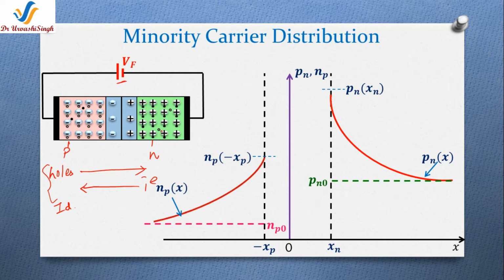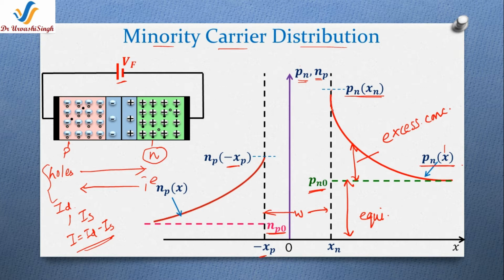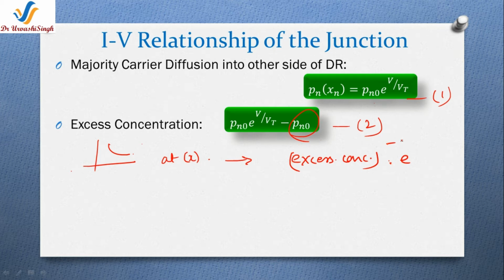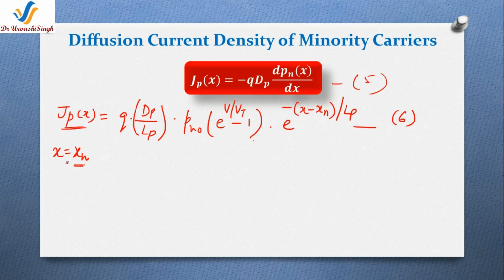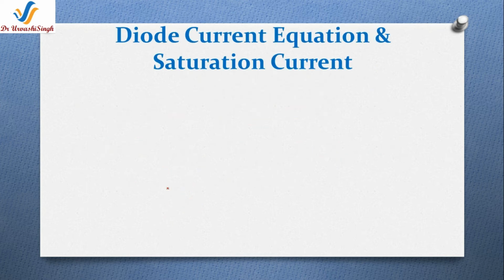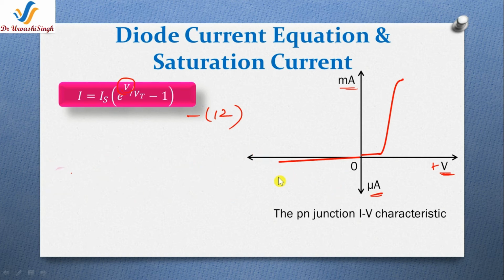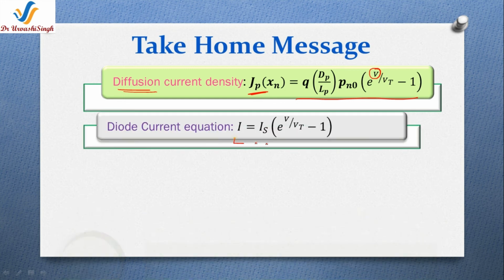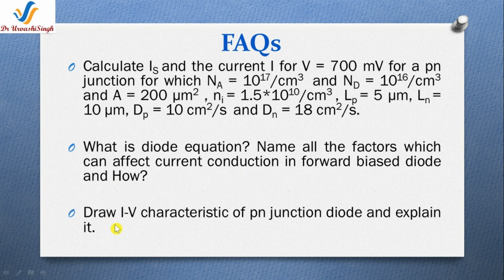pn junction diode | diode current | saturation current | analog | ECE | GATE | IES | UGCNET | PSU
This video is the Second part of the CLOSE-CIRCUIT PNJUNCTIONDIODE and explains the current-voltage relationship of the diode.

This video presents:
(1) Minority Carrier distribution: majority carriers when cross the depletion region, they become minority carriers of the new region.

(2) Recombination process: the concentration of minority carrier decay exponentially due to recombination with existing majority carriers of the region.

(3) I-V relationship is discussed.

(4) Diode current has been derived and explained.

(5) Saturation current and the affecting factors: elaborated.

(6) Currents in forward and reverse biasing are shown.

(7) The important concepts related to the topic are summarized.

(8) FAQs that are must for B.E./ B.Tech students (ECE & EEE)

This video has presented the topic in the simplest form. After watching this video, you will be able to understand the I-V characteristics of a pn junction diode.

The next video of will be on capacitance of a Closed circuit PN Junction in forward and reverse biasing.

Dear viewers,
If you have any query or need help in analog and digital electronics, VLSI Design, semiconductor physics Microprocessor (8085 & 8086), Microcontroller (8051), you can write me in the comment section or mail